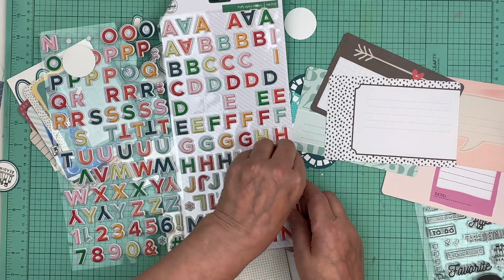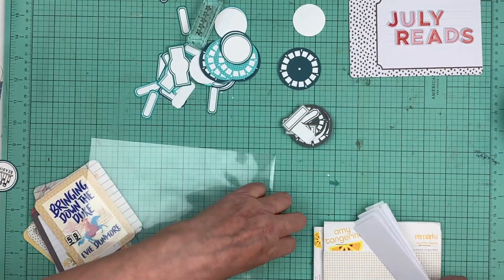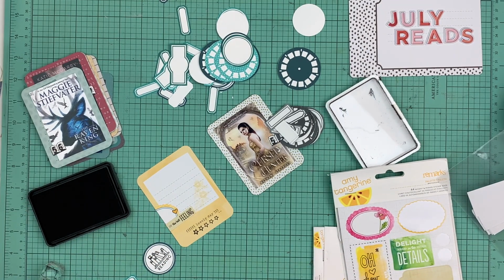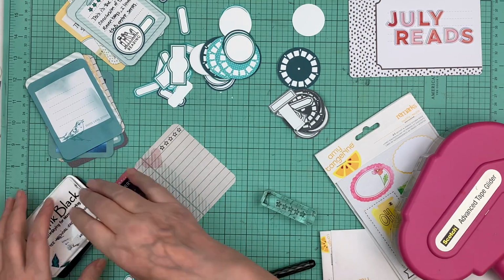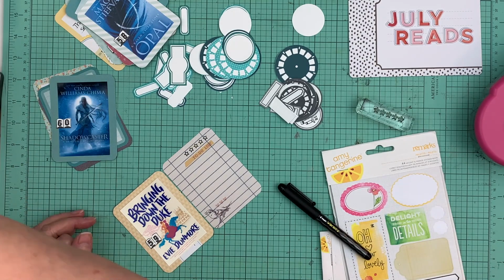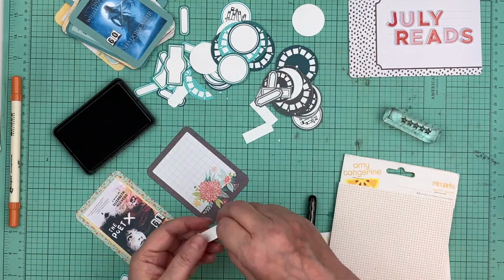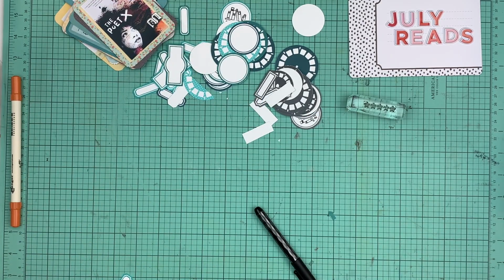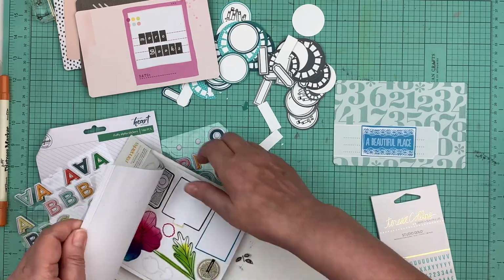Books I read in July 2020